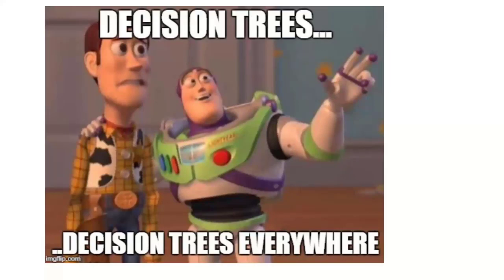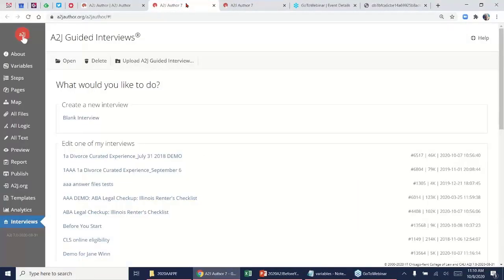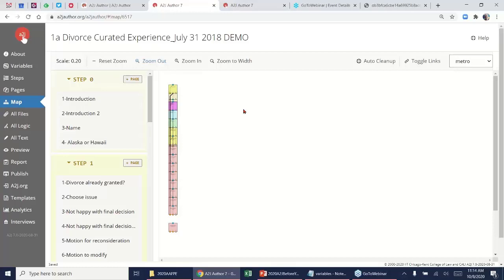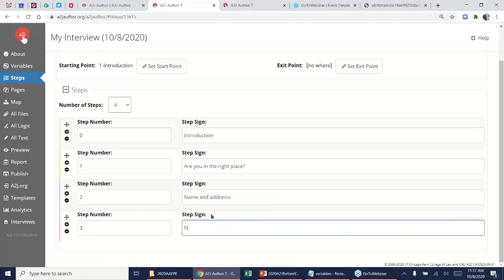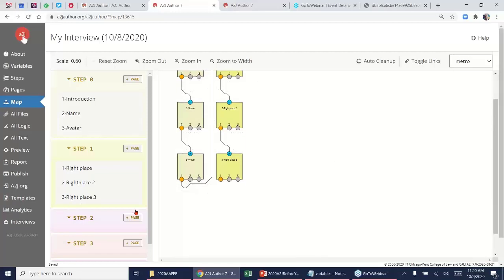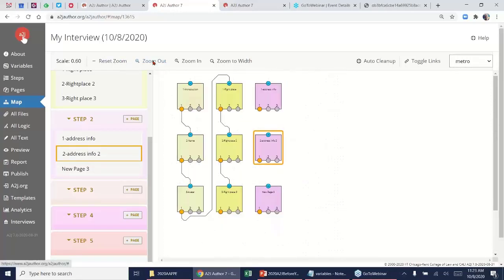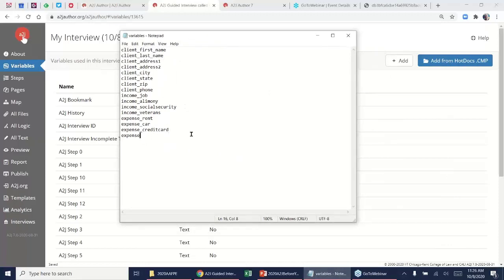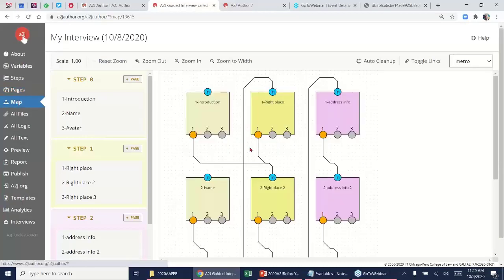A2J Author New User Webinar: Thinking in Flowcharts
While Jessica is away, I get to talk about meta-issues on A2J Author.  I talk about the new Mapper inside of A2J Author and how it makes it easier to do more of your planning inside the tool to get the flow of Document Assembly right for the Self Representing Litigant (SRL) before you get into the nitty gritty details of question text, plain language, etc.